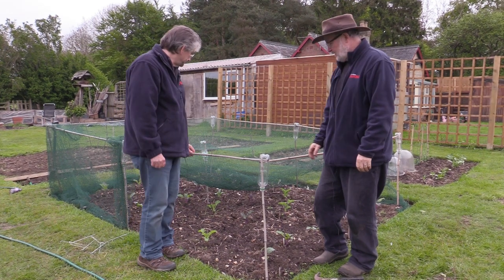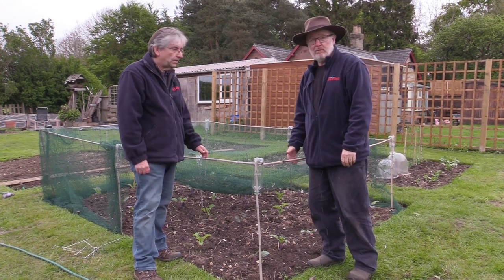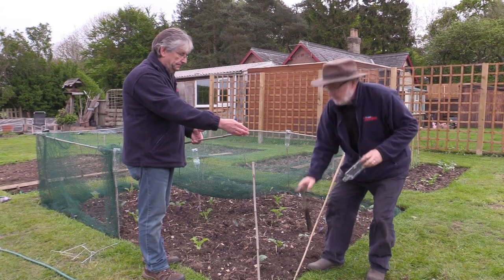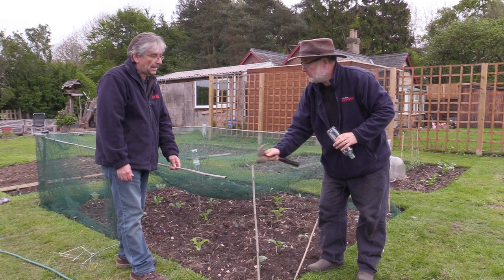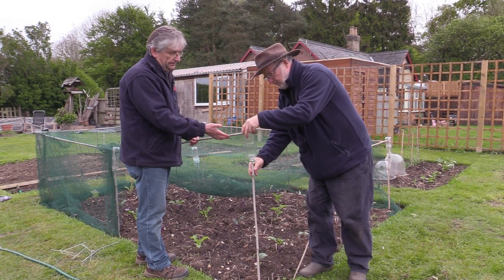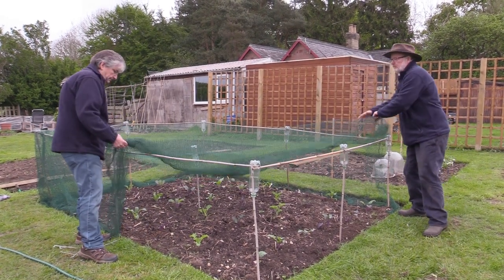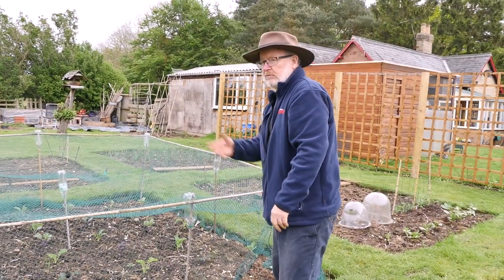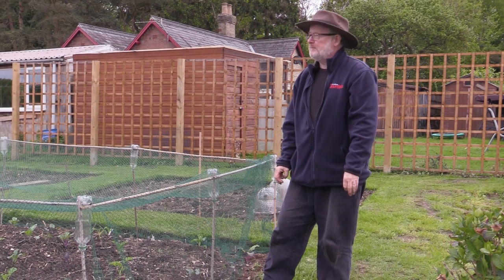How to do Netting for your Garden on a Budget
A handy tip for how you can create netting in your garden on a budget.